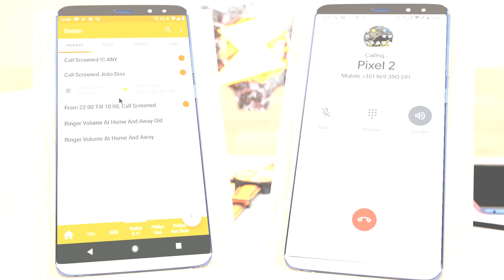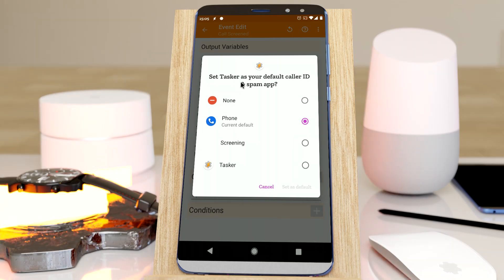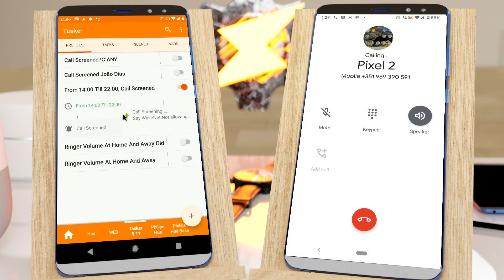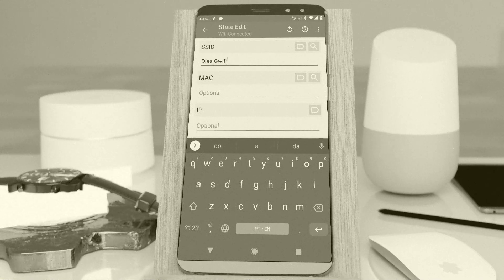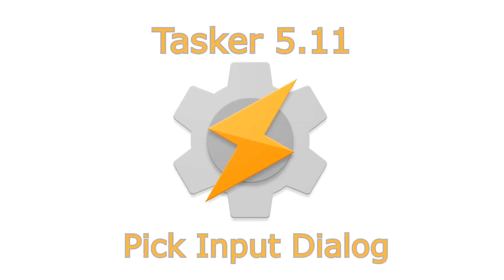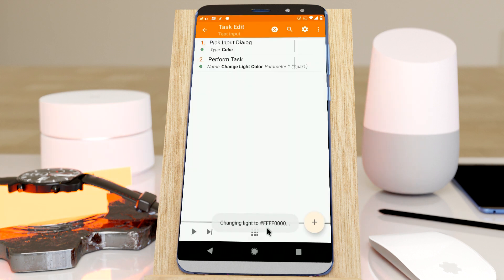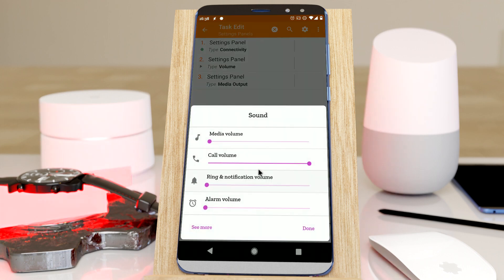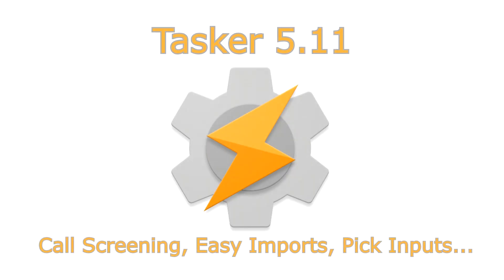Tasker - Call Screening, Easy Imports, Pick Inputs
If you don't want to wait for the Google Play update, get it right away

Background song made by my kids! 🥰 You can listen to it on Spotify ), YouTube Music ), Apple Music ) and many other music services!